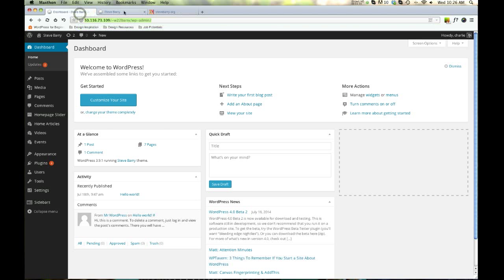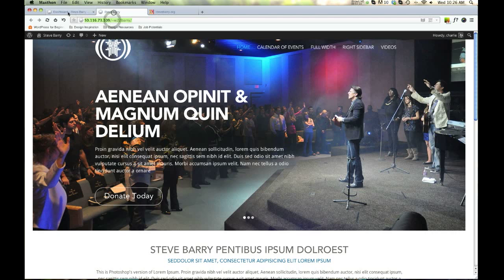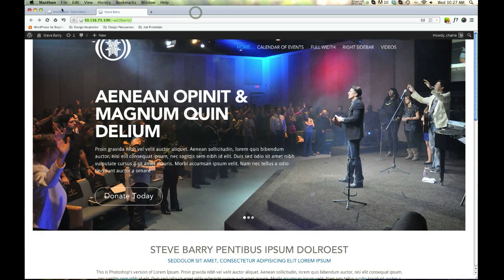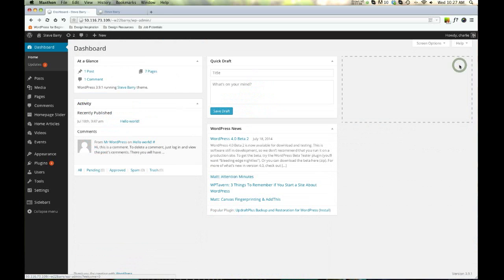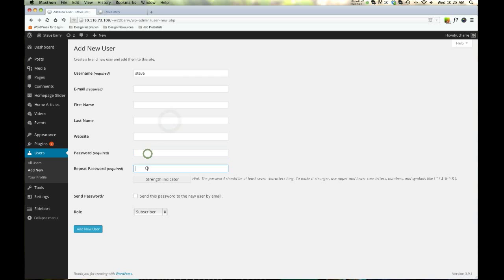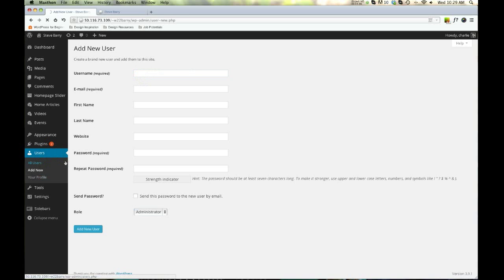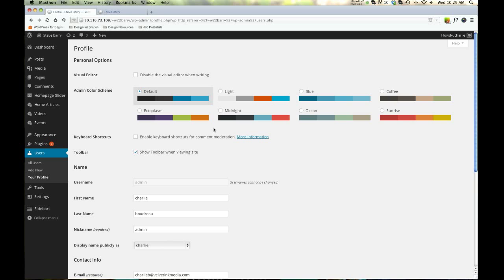Steve Barry Introduction